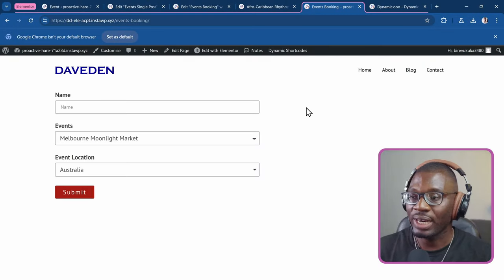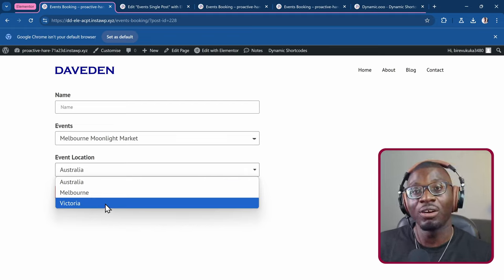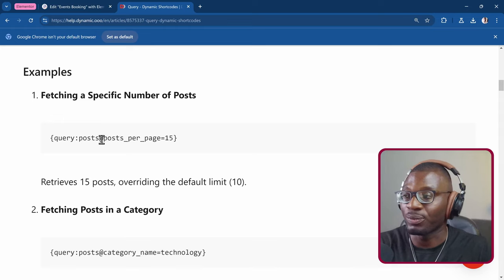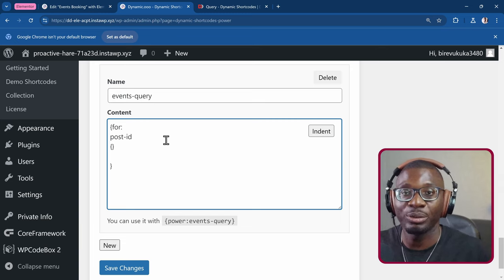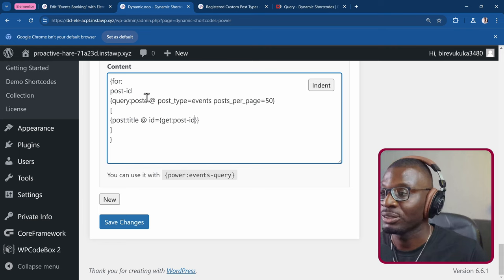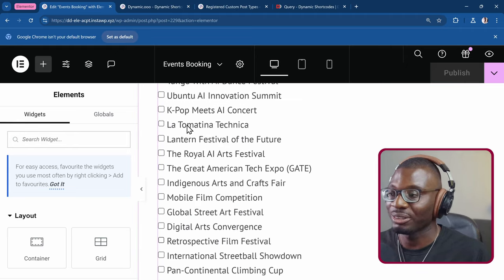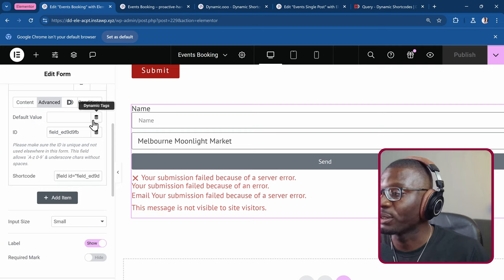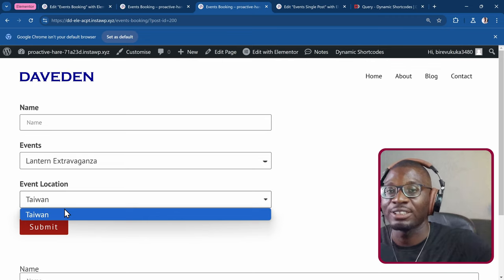Dynamically Populate the Select Field in Elementor Pro Form using Dynamic Shortcodes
Learn how to dynamically populate Elementor Pro Select, Radio, or Checkbox options in an Elementor Pro Form based on the published posts. You can also set a default value based on a URL parameter.

Note that to use Dynamic Tags within the form options field,  you would need Dynamic Content for Elementor installed.